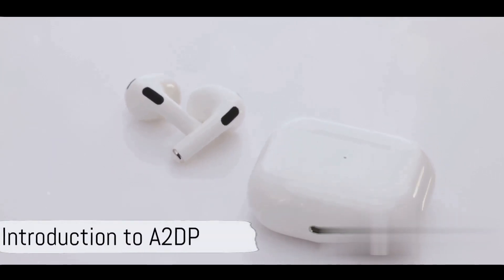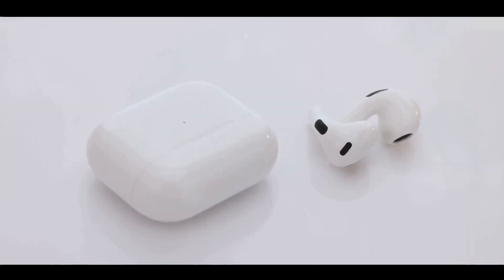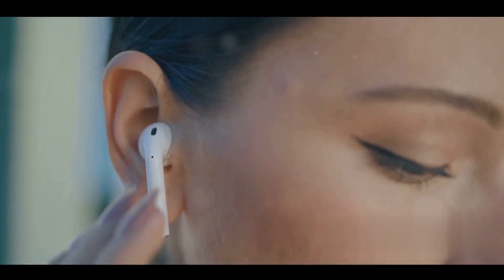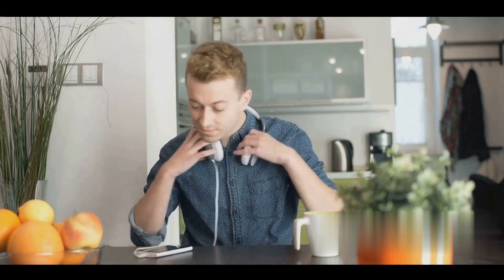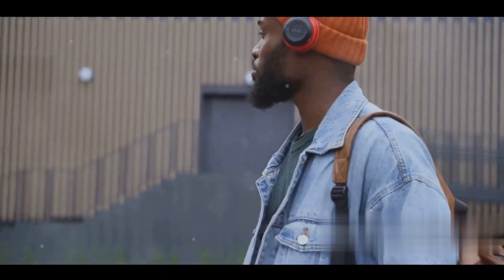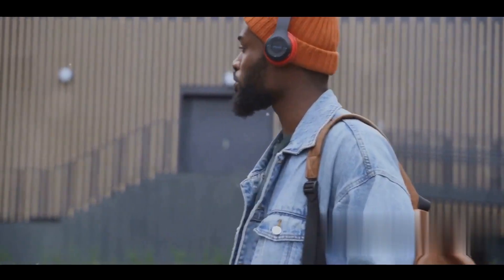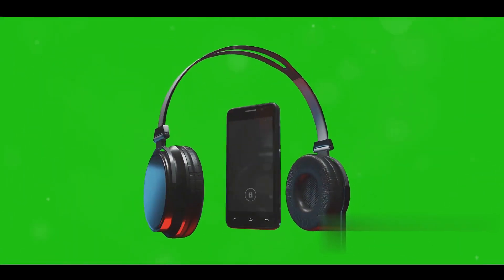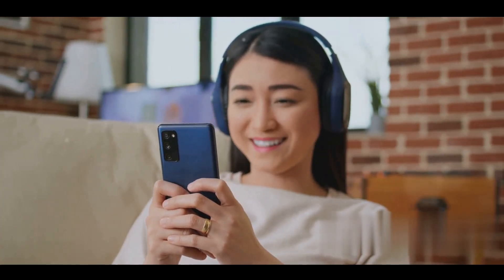Introduction to A2DP | Bluetooth Profile | High-Quality Audio | audio latency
A2DP, or Advanced Audio Distribution Profile, is a Bluetooth profile designed to enable high-quality audio streaming between devices. It's one of the key Bluetooth profiles, and its significance lies in delivering an enhanced audio experience across various devices and applications.
High-Quality Audio:** A2DP supports a range of audio codecs, such as SBC (Subband Coding), AAC (Advanced Audio Coding), and aptX, among others. These codecs ensure that the audio you hear maintains high-quality, rich sound, almost equivalent to wired connections.
SBC (Subband Coding):
• SBC stands for Subband Coding.
• It breaks music into smaller parts, like chapters in a book.
• Makes it easier to send music wirelessly.
• Devices like headphones and speakers use it to understand and play the music.
AAC (Advanced Audio Coding):
• AAC stands for Advanced Audio Coding.
• It's like a faster and more efficient delivery service for music.
• Wraps up music nicely and sends it quickly to devices.
• Delivers high-quality sound without delays.

aptX:
• aptX enhances the quality of wireless music.
• Adds more colors and details to the music.
• Makes the music sound richer and more detailed.
• Improves the listening experience when sending music wirelessly.
4. **Streaming Music:** With A2DP in action, you can stream music, podcasts, or any audio content from your smartphone to your wireless headphones seamlessly. The audio quality remains clear and immersive, enhancing your listening experience.
5. **Low Latency:** A2DP also addresses the issue of audio latency, minimizing delays between the source (smartphone) and the playback (headphones). This is crucial for enjoying videos or games without audio-video synchronization issues.
6. **Hands-Free Calling:** A2DP can also be used for hands-free calling. When you receive a call on your smartphone, A2DP ensures that the audio is transmitted to your headphones, allowing you to have a conversation without taking your phone out of your pocket.
In this real-life scenario, A2DP transforms the way you enjoy audio content, providing a wireless and high-fidelity listening experience. Whether it's for music, podcasts, or calls, A2DP ensures that audio is streamed with quality and low latency, making it a critical profile for Bluetooth audio devices."